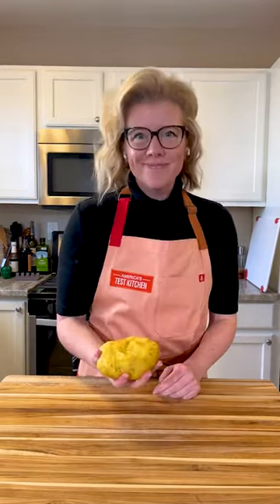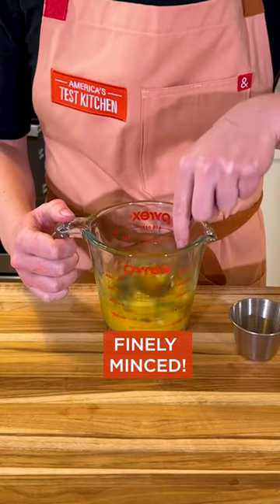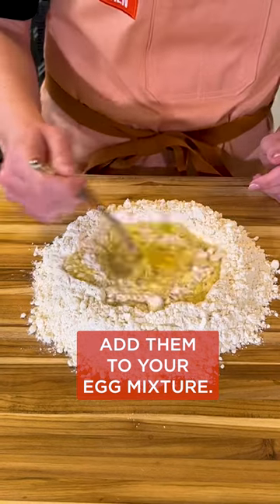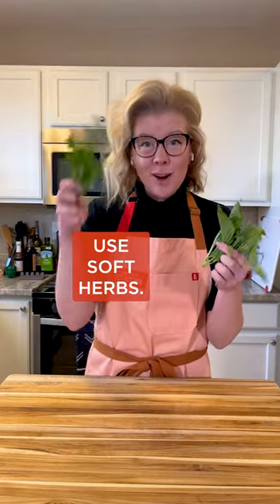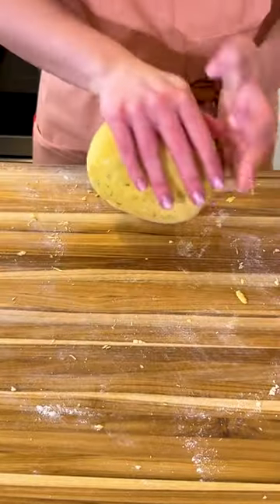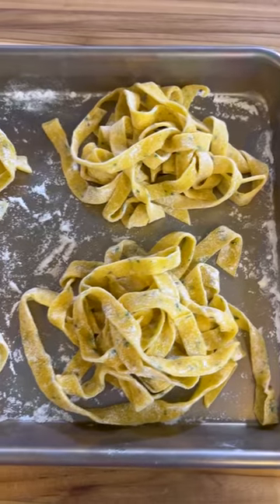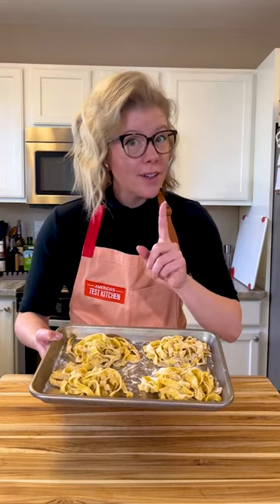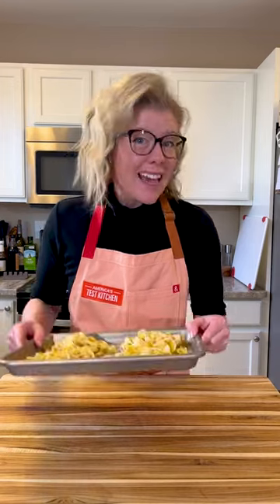Add Leftover Herbs to Your Pasta Dough